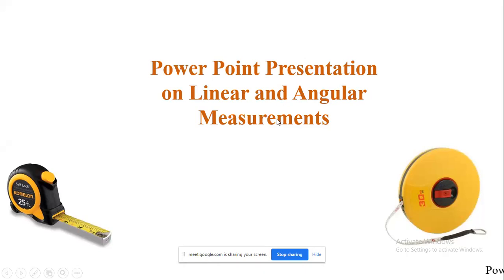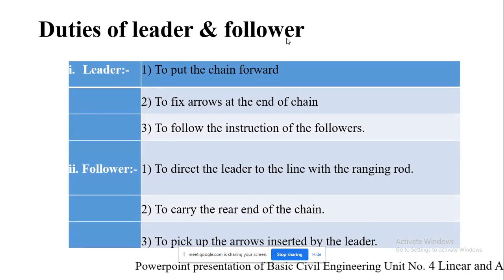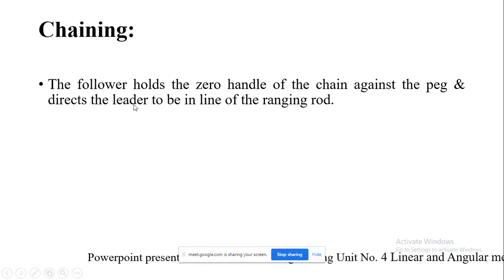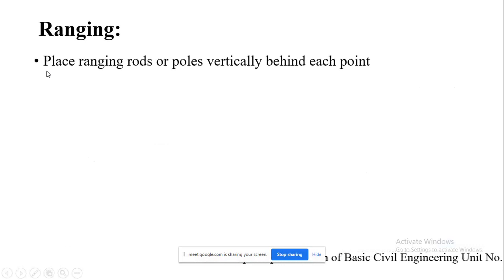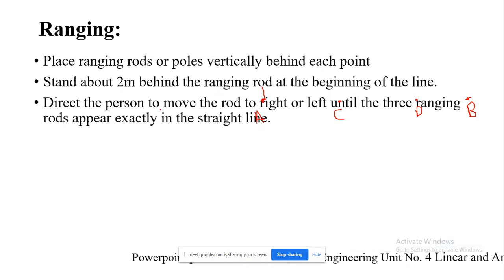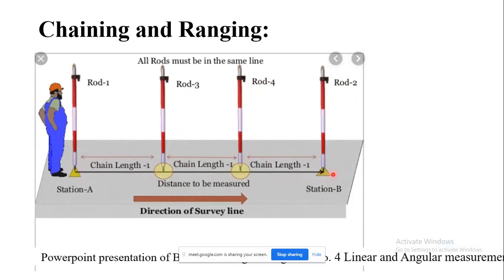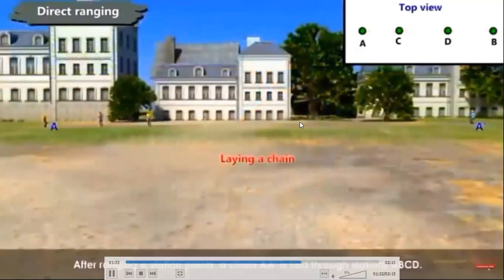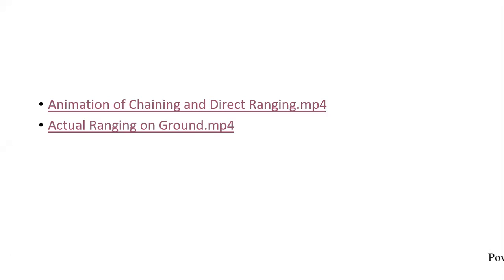Surveying Basic Civil Engineering Chaining and Ranging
Basic Civil Engineering Unit No 4 Linear and Angular Measurements
Points Discussed
1.Duties of leader & follower
2. Chaining and Ranging
3. Animation of Chaining and Ranging
4. Actual Field Direct Ranging Process